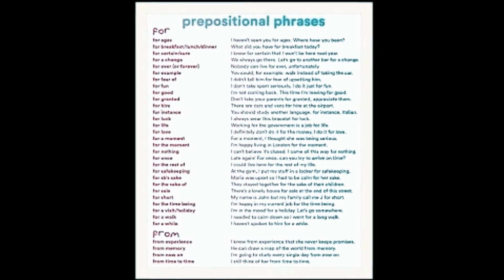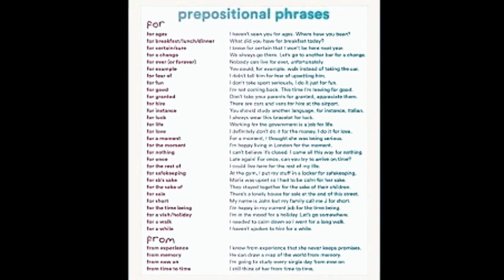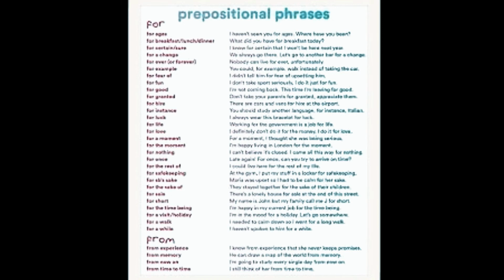Learn What a Prepositional Phrase is and its Purpose in Grammar